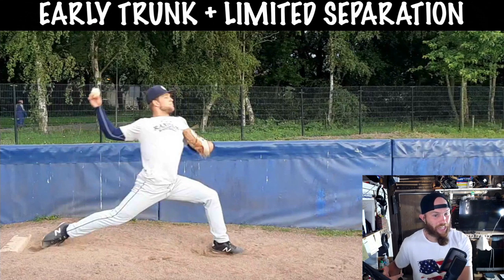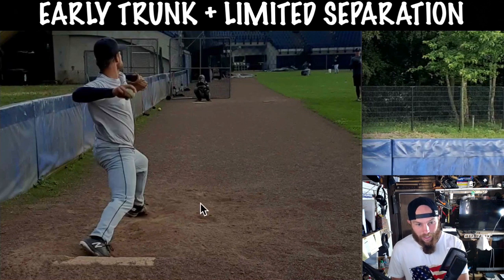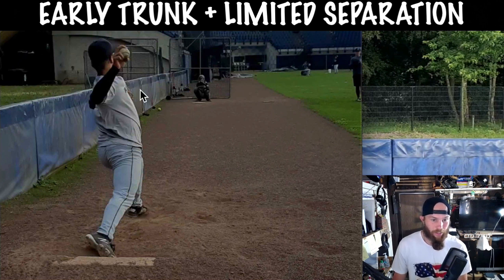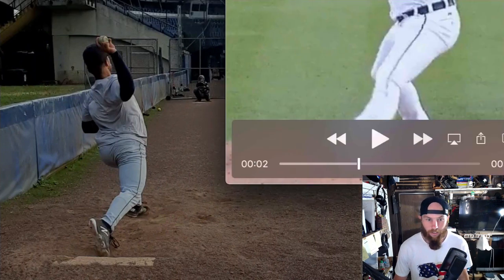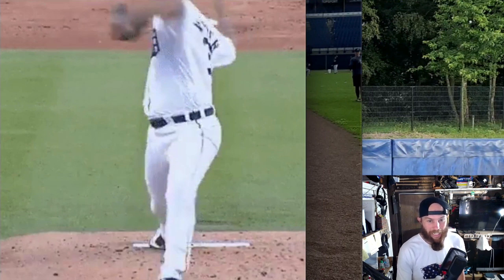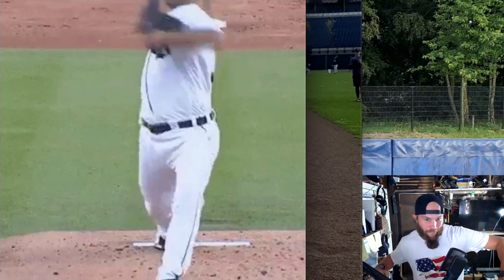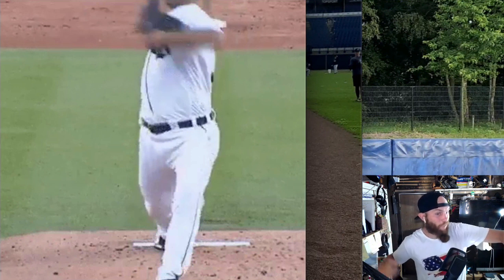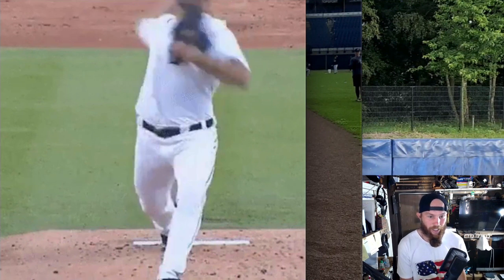Early Trunk Rotation Limits Hip/Shoulder Separation w/ Justin Verlander - Pitching Mechanics